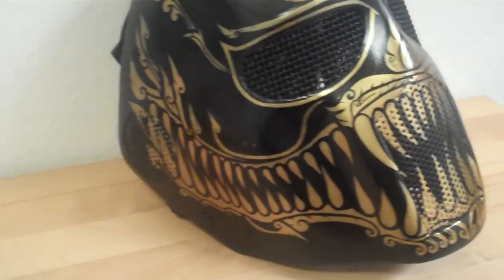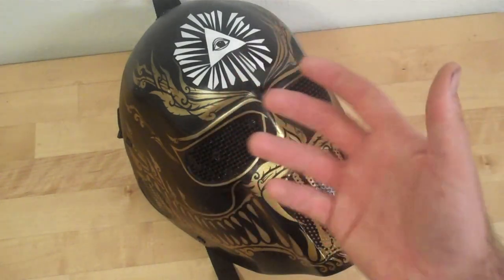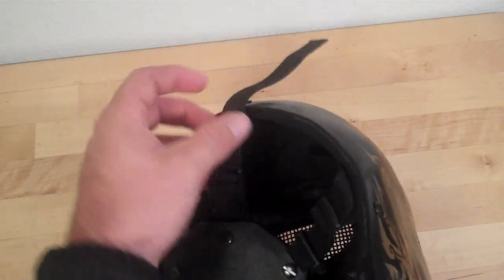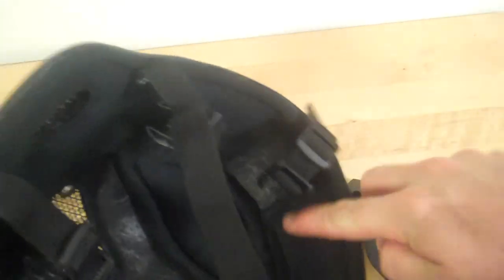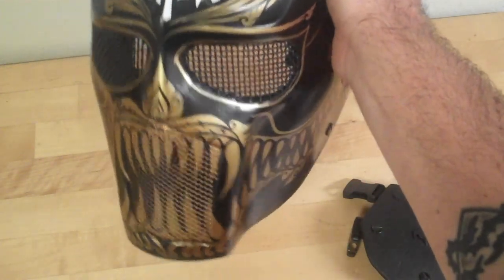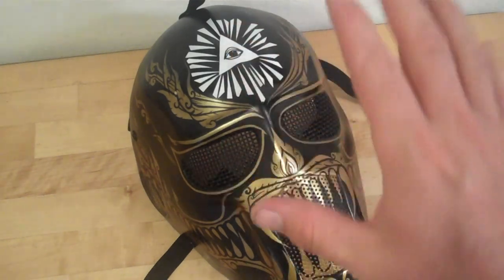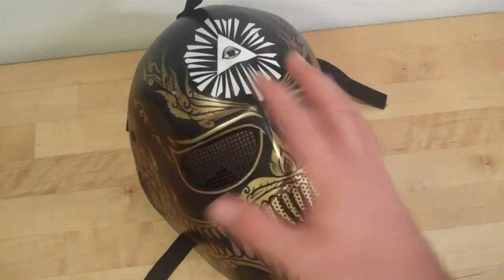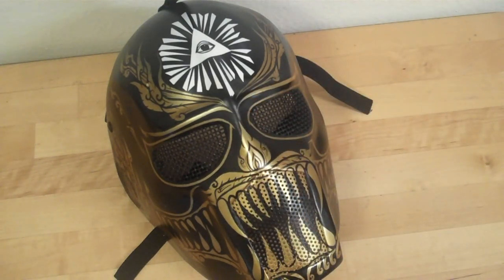New Rainbow Takaplupa Mask Review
Make sure your check out Takaplupa. Here is Trench with a awesome review on their new mask prototype...

We are going through the patent process to copyright all masks created by Takaplupa. DON'T BE FOOLED BY COPYCATS... Takaplupa is where its at!!!